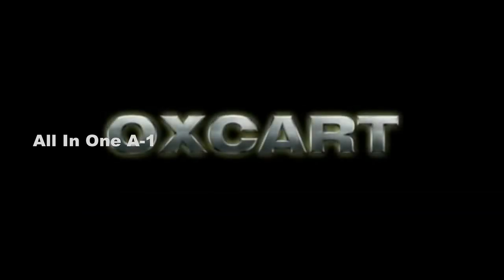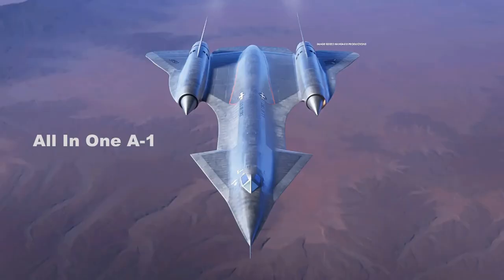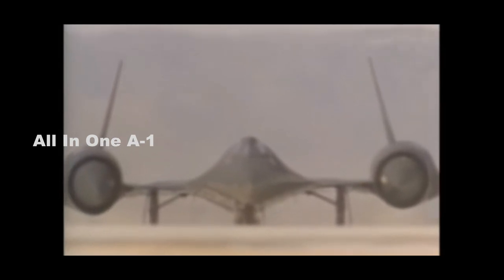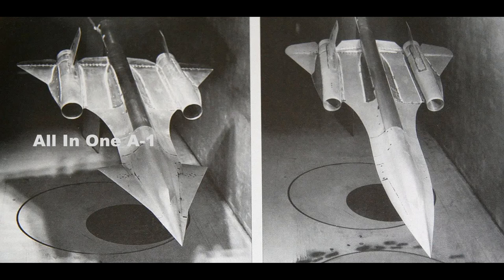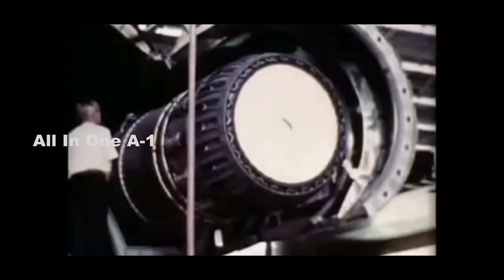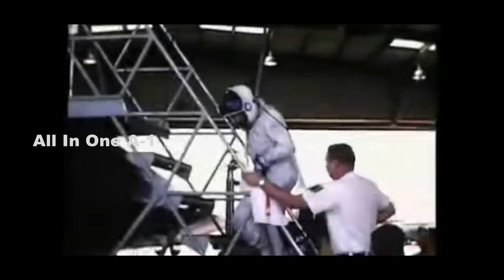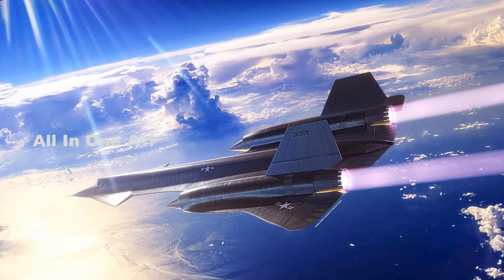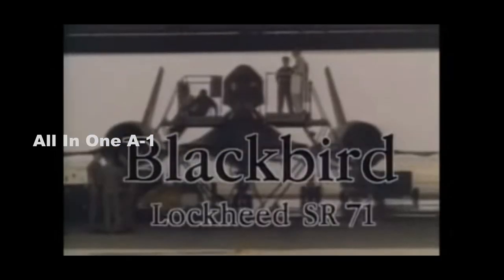SR-71 Blackbird’s Predecessor Called A-12 Oxcart First Design by Lockheed Skunk Works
Please Support As and Give me a Feed Back to Improve. Lockheed Skunk Works’. A-12 Oxcart which would eventually evolve into the SR-71 Blackbird looking any more sinister than it already does. during the type's development. a configuration included a pair of huge canard foreplanes that appeared absolutely demonic-looking.
The advent of the A-12 Oxcart. (internally nicknamed Cygnus after the swan constellation) isn't just one of the greatest aerospace stories of all time. It is also arguably one of mankind's greatest technological achievements. The fact that an operational Mach 3+ spy aircraft could have been conceived in the late 1950s and first flown in the early 1960s is just astonishing. So many technologies had to be created to make it happen.
Making the A-12 a reality was also one of the hardest technological leaps ever made, one that came with a lot of trial and error. This included exploring the use of fixed foreplanes on one of a number of "Archangel" designs in order to solve lingering aerodynamic and performance challenges.
Archangel design the A-12 stability at high angles of attack and trim drag issues cruise were all being tackled in various ways in order to make the A-12 Oxcart Program result in a flying machine. each side of its nose ended up working similar to canards at higher angles of attack and also contributed significantly to the aircraft's lift. as well as stability in cruise.
While the canards look awesome, one also has to wonder how they would have been impacted by the extreme thermal loads placed on the front of the aircraft at high speed. It's also interesting to ponder if the vortexes they would have created would have interacted negatively with what would become the A-12's notoriously finicky engine inlet configuration.
the SR-71 Blackbird is the greatest aerospace stories of all time. It is also arguably one of mankind's greatest technological achievements from Lockheed Skunk Works’ and Hangar-B Productions!